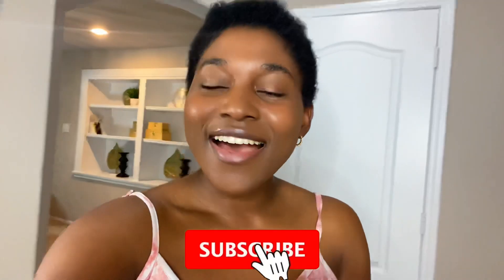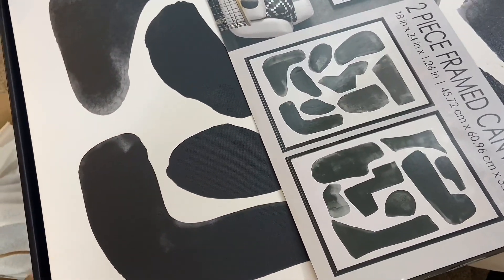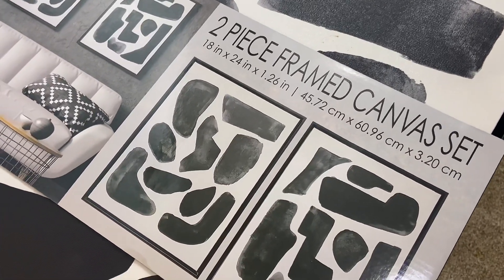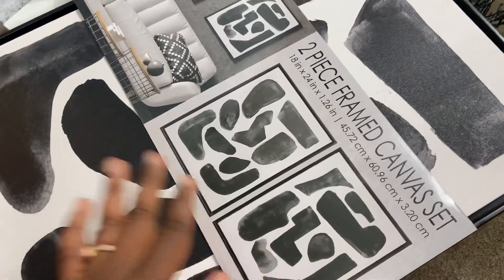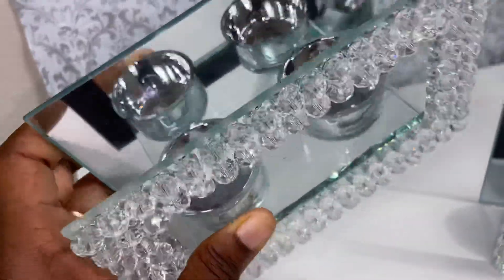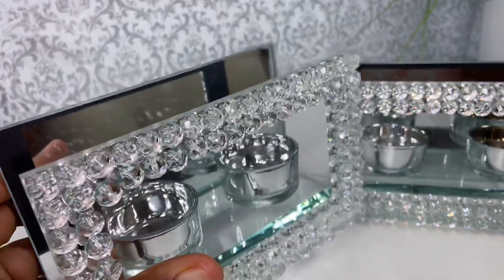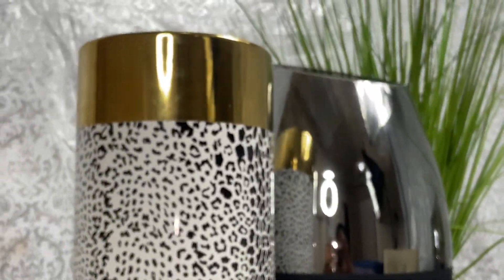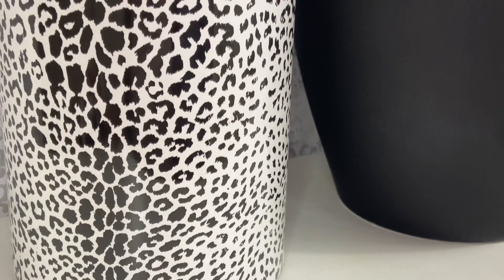NEW * 2022 SPRING TO SUMMER HOME DECOR HAUL | HOME GOODS | AMAZON | ROSS FINDS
Here are Spring and Easter home decor items on Amazon, HOME HOODS, Ross dress for less, Elizabeth Cole that are new and  must Haves for for my home . I hope this video helps you get those home decor favorites for less. Quality Home decor can be really pricey and I love good home essentials deals . I hope you get some value and some home decorand home  essential inspiration..
TIMESTAMPS
0:00 Intro
1:30 First home Decor must have[  Ross ]
3:46 second decor haul find [HOME GOODS]
5:43 Third decor find [ELIZABETH COLE]
9:00 Fourth Home decor find  [ELIZABETH COLE]
12:16 Fifth HOME DECOR FIND [LINON HOME DECOR FURNITURE]
13:34 Sixth HOME DECOR FIND [ AMAZON FINDS]
12:47 Outro
**PRODUCT LINKS **

-Canon G7X mark II (Vlogging )

- IPHONE 11 : FOR VLOGGING (alternate with camera)

-NEEWER RING LIGHT :

- NEEWER SOFT BOXES: (used only for my sit - down videos)

- 50mm CANON LENS for sit down
-24mm lens for decoration

- 18 to 135mm Lens: (rarely use these days )

• My MAKEUP BRAND business website;
DEDE'SIGNATURE:👇🏽